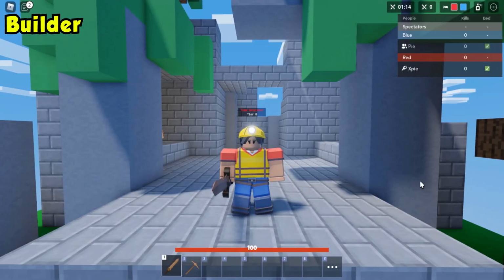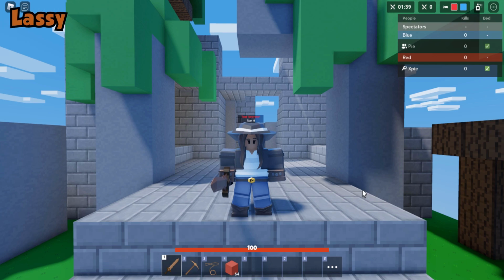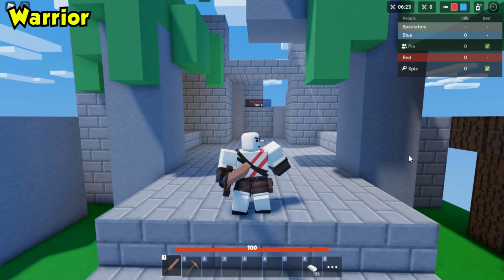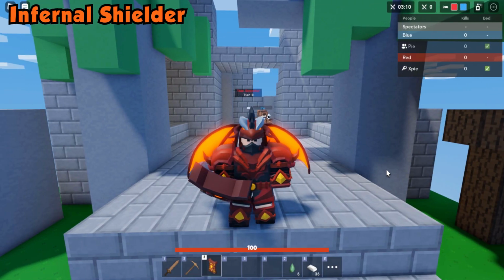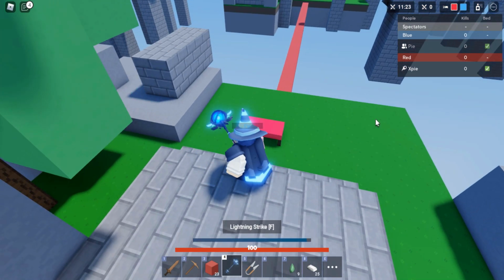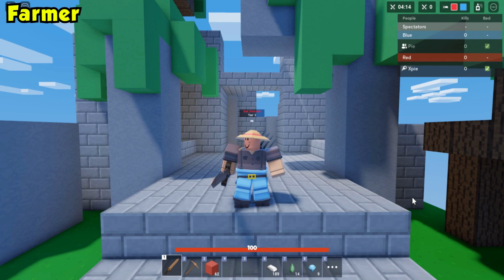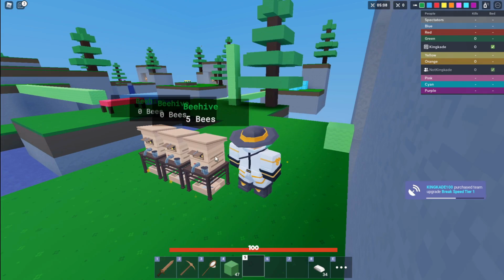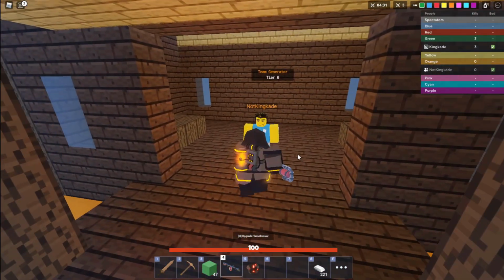ALL BEDWARS KITS SHOWCASE/REVIEW 🛏️ || Roblox (Ft @Kingkade )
Hey Guys! In this video, I showcase EVERY KIT in BedWars on Roblox!

Timestamps:
0:00 Intro
0:09 Builder Kit
1:27 Barbarian Kit
4:45 Lassy Kit
6:11 Vulcan Kit
8:29 Archer Kit
9:25 Warrior Kit
10:48 Baker Kit
12:55 Grim Reaper Kit
14:07 Infernal Shielder Kit
16:08 Pirate Davey Kit
17:21 Wizard Kit
19:47 Eldertree Kit
22:11 Melody Kit
23:12 Farmer Kit
25:37  @Kingkade  Takeover
25:49 Beekeeper Beatrix Kit
27:56 Bounty Hunter
29:05 Jade
30:11 Raven
31:18 Pyro
32:44 Outro

ALL BEDWARS KITS SHOWCASE/REVIEW 🛏️ || Roblox